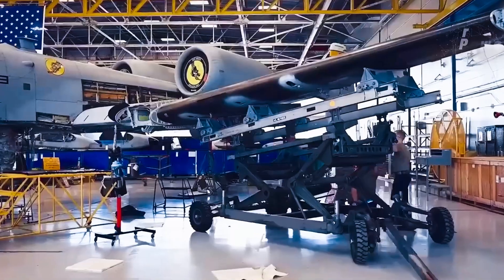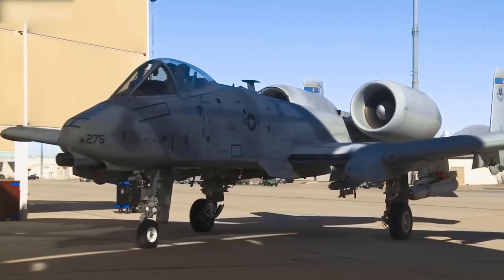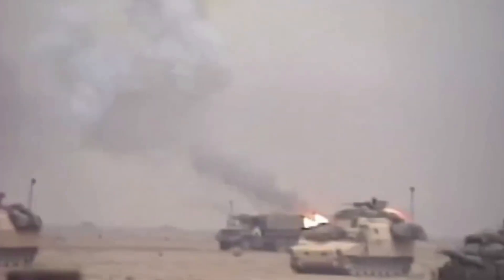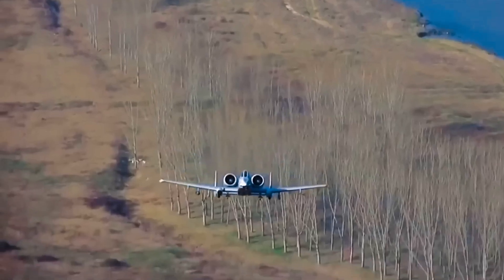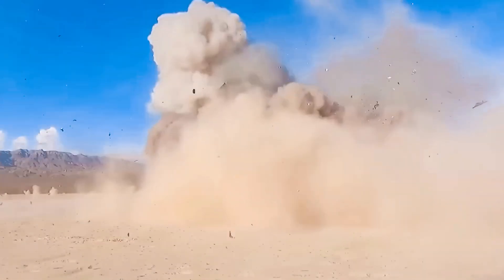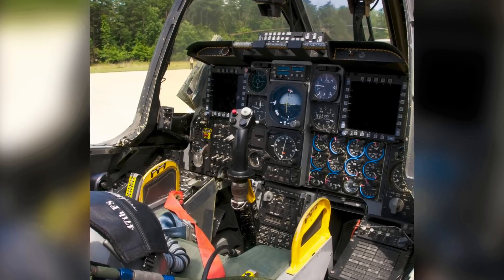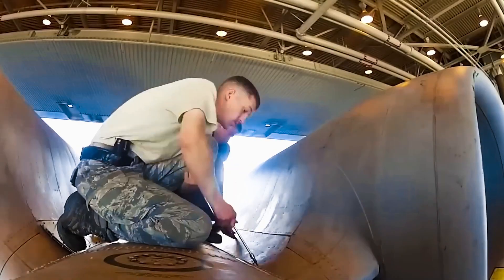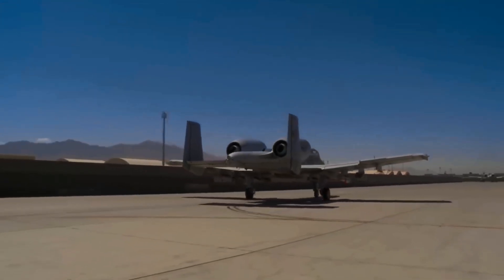Finally: The US Shows Off Their New Super A-10 Warthog!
The A-10 Warthog has long been known as one of the most feared aircraft in the US Air Force’s arsenal, but now it’s back and better than ever! Introducing the new Super A-10 Warthog—a modernized version of the legendary close air support jet, designed to dominate the battlefield like never before. With upgraded avionics, advanced weapon systems, and enhanced durability, this beast of the skies is now more lethal and versatile. In this video, we’ll explore the cutting-edge features that make the Super A-10 a game-changer for ground forces.